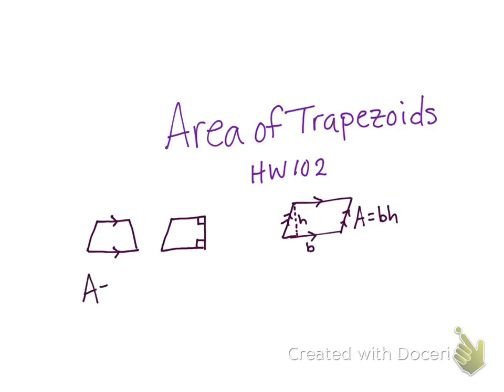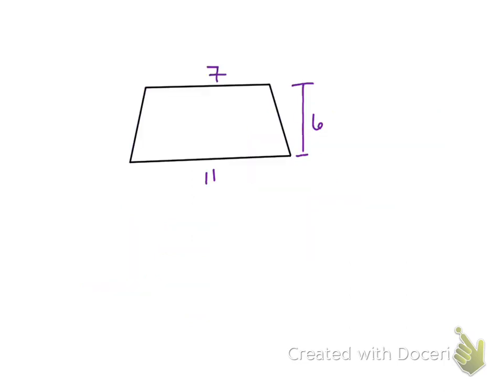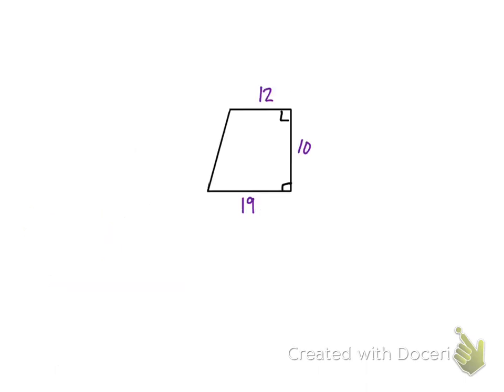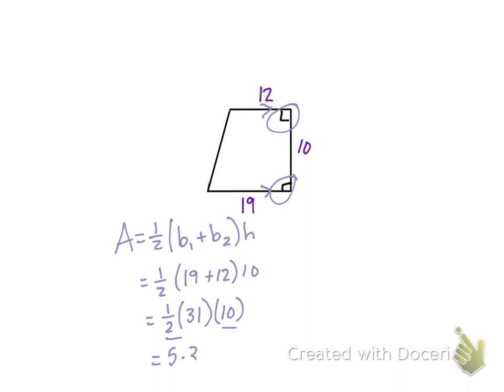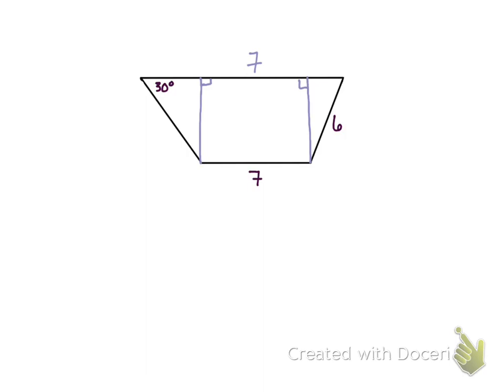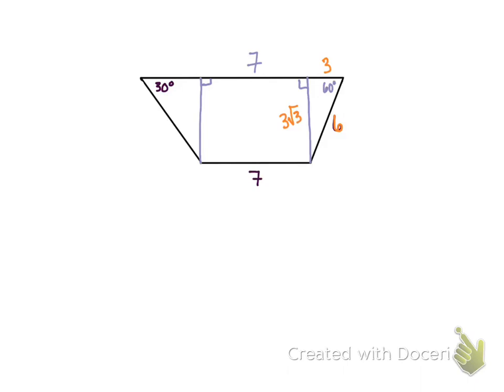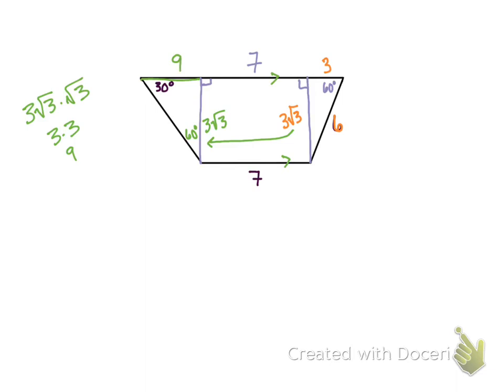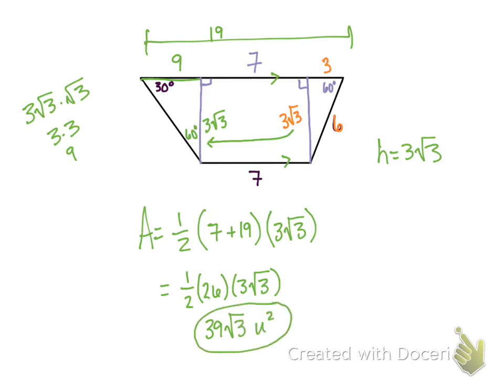Area of Trapezoids